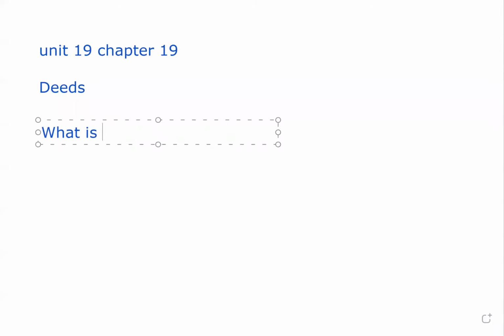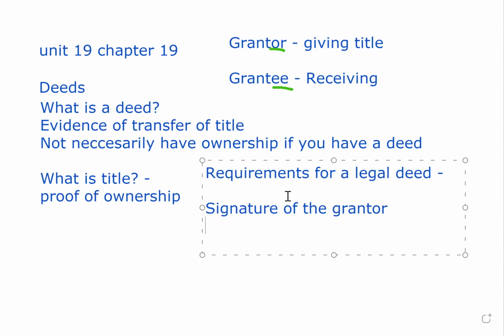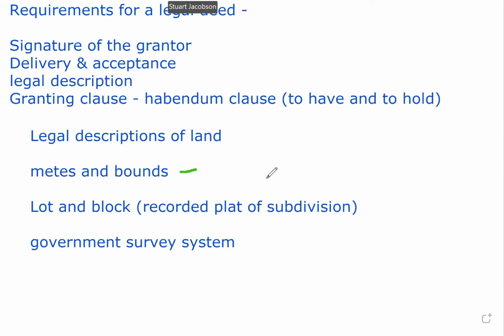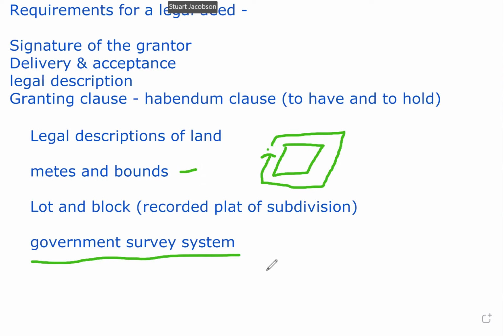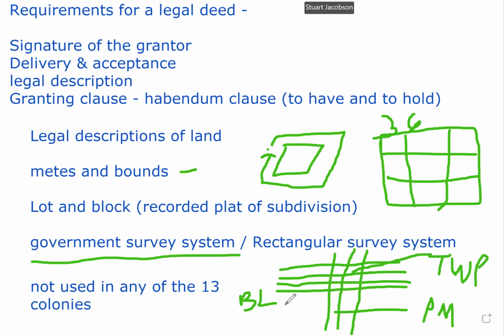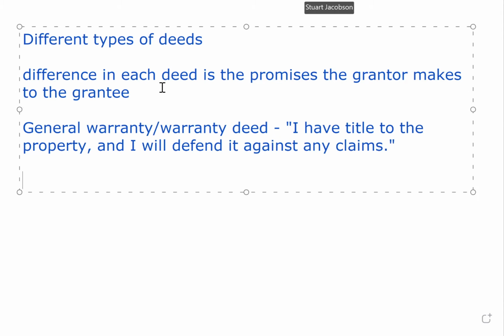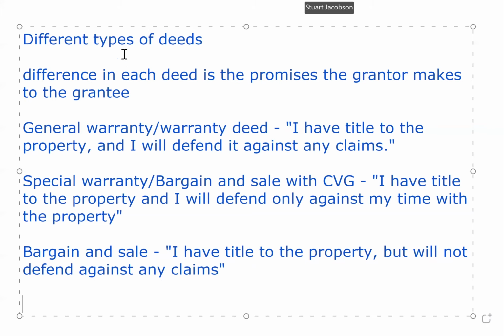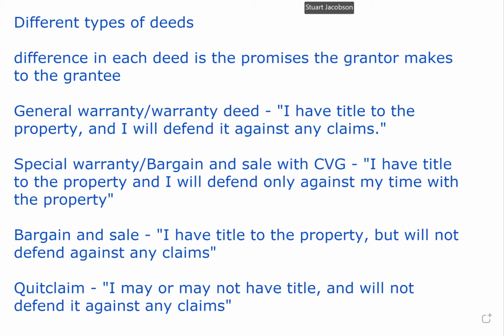Deeds, Title Transfer, and What You're Probably Getting Wrong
Deeds and title transfer are core real estate exam topics that many students think they understand until the questions get tricky. This video breaks down what actually transfers title, the legal requirements of a valid deed, and the differences between common deed types like warranty and quitclaim. By focusing on intent, delivery, acceptance, and proper execution, you will learn how to avoid the most common mistakes that cost points on property ownership and title questions.

If you want these concepts to finally click and turn into confident exam answers, keep your preparation moving at PassBuddy.com. PassBuddy.com delivers focused practice questions, clear explanations, and daily real estate exam prep designed to help you pass with confidence. Watch the video, lock in how title really transfers, then head to PassBuddy.com and train smarter all the way to your real estate license.